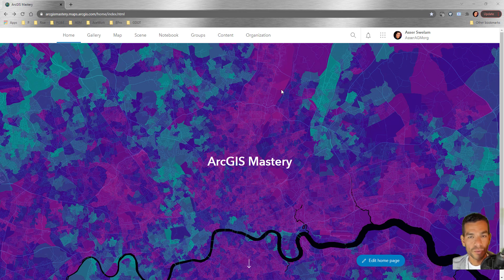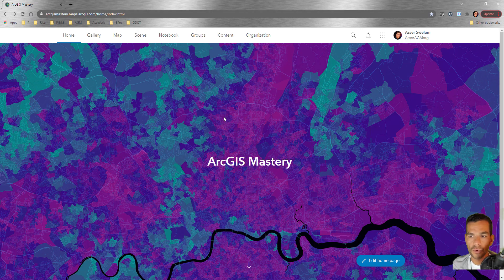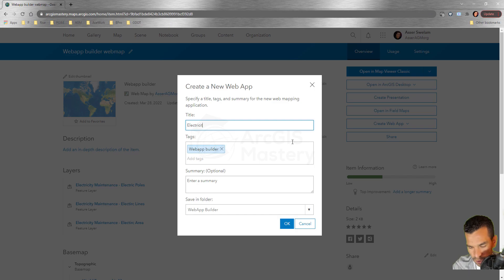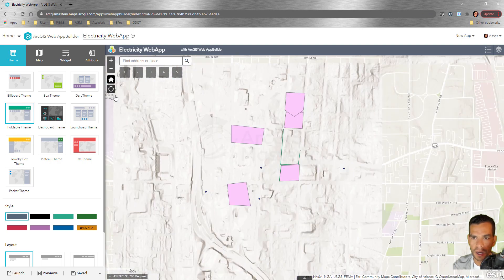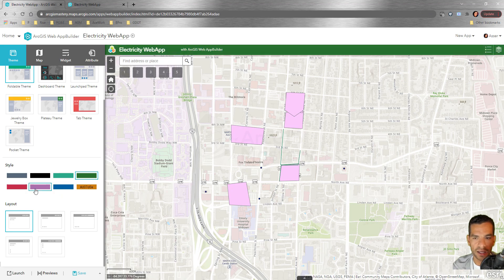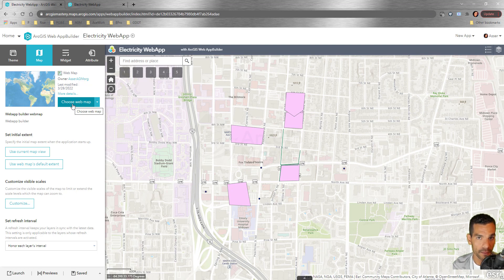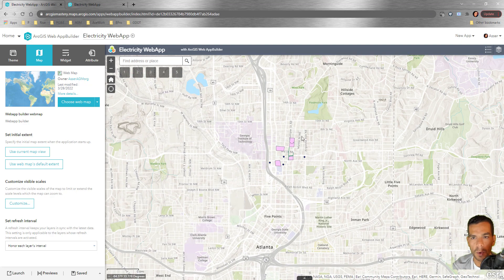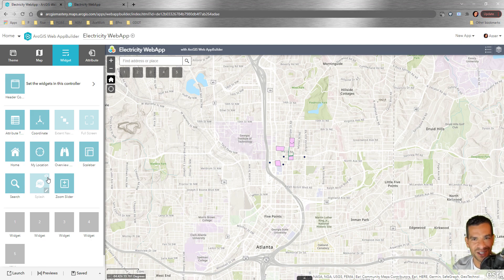ArcGIS Webapp Builder, Create your first Web Application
In this video you will learn how to use ArcGIS WebApp builder to cerate your first GIS Web Applciation. You will need ArcGIS online Organization account or ArcGIS Enterprise to be able to do that.